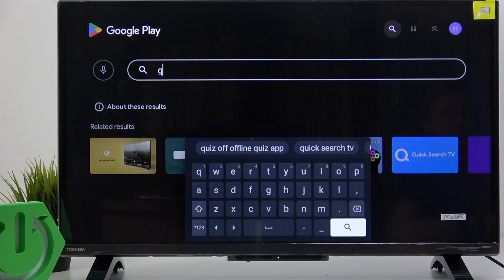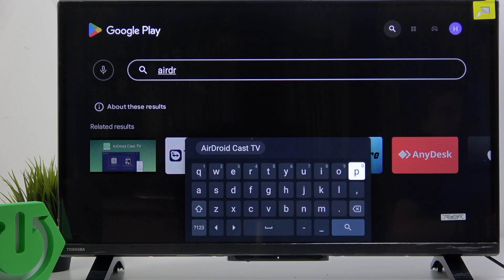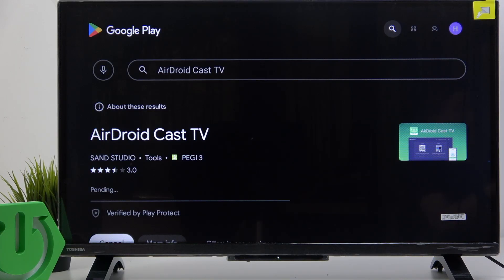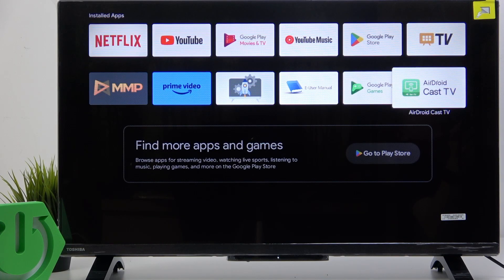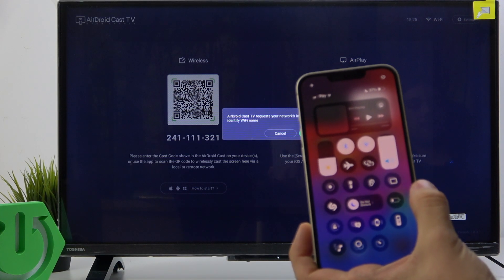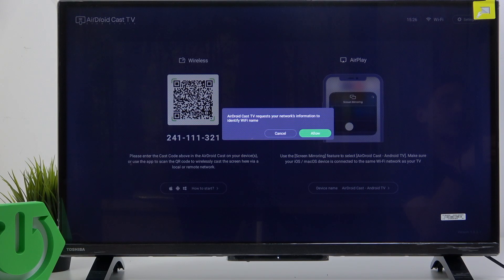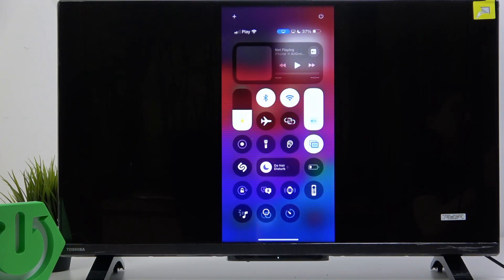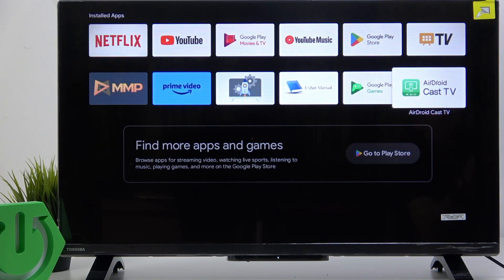TOSHIBA Android TV – How to Cast Screen from iPhone or iPad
Want to cast your iPhone or iPad screen to your TOSHIBA Android TV? In this video, we show you step-by-step how to mirror your iOS device to a TOSHIBA 32WA2363DG using the AirDroid Cast TV app. Since TOSHIBA Android TVs do not support AirPlay natively, you'll learn how to install the right app, connect both devices to the same Wi-Fi network, and use the screen mirroring feature on your iPhone or iPad. This method works for most TOSHIBA Android TV models and helps you easily share photos, videos, and more from your Apple device to your TV screen.

How to cast screen from iPhone to TOSHIBA Android TV?
How to use AirDroid Cast TV app on TOSHIBA Android TV?
How to mirror iPad screen to TOSHIBA 32WA2363DG?

0:00 Introduction
0:16 Downloading AirDroid Cast TV app on TOSHIBA Android TV
0:36 Connecting iPhone/iPad and TV to the same Wi-Fi
1:13 Opening AirDroid Cast TV and setting up
1:46 Using Control Center and AirPlay on iPhone/iPad
2:05 Selecting AirDroid Cast TV for screen mirroring
2:13 Allowing connection and casting the screen
2:24 How to stop screen mirroring